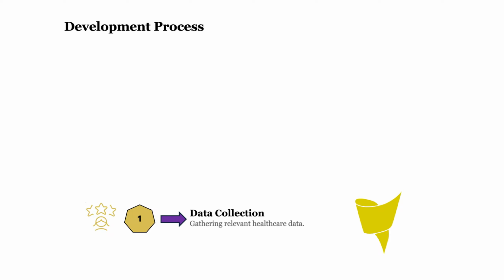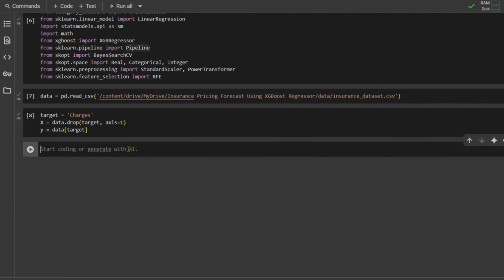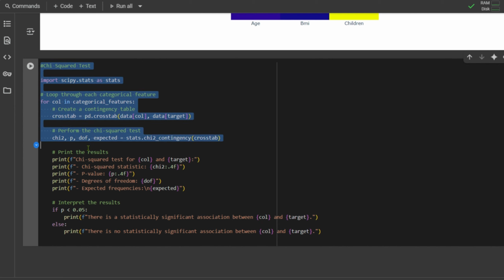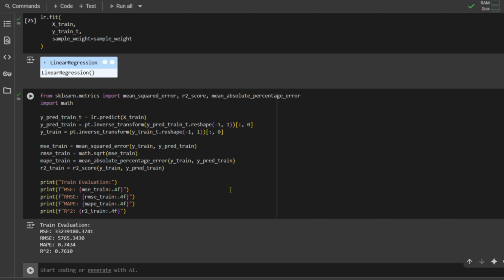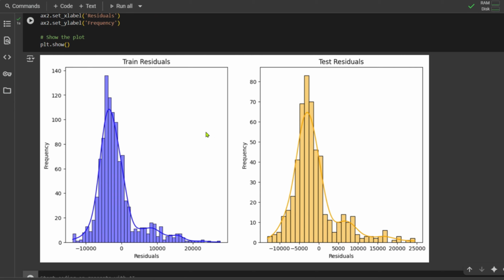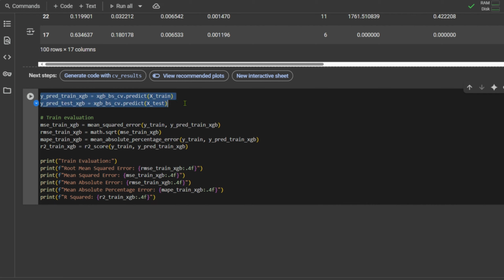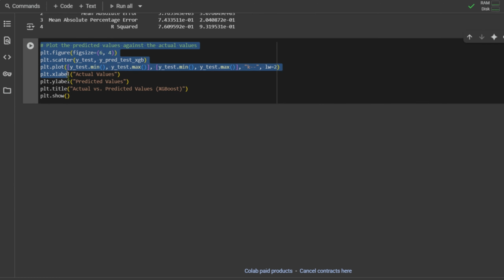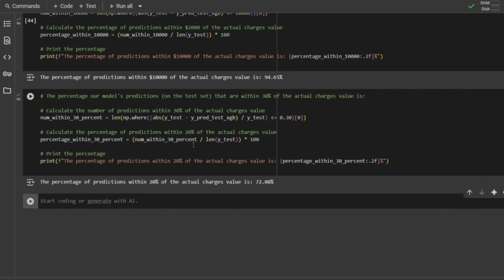Insurance Pricing Forecast Using XGBoost Regressor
In this video tutorial, we build a powerful machine learning model using the XGBoost Regressor to predict healthcare costs for insurance pricing. This project is ideal for those interested in applying ML in the insurance and healthcare industries.

- We walk through each step:
- Exploratory Data Analysis (EDA)
- Data Preprocessing & Feature Engineering
- Building a Linear Regression Baseline
- Tuning & Training the XGBoost Regressor
- Model Evaluation using RMSE & MAPE

Tools Used:
- Python, Pandas, NumPy, Scikit-learn, XGBoost, Bayesian Optimization

What You’ll Learn:
- Feature engineering
- Linear vs XGBoost model comparison
- Model evaluation using RMSE, MAPE, and % accuracy within range

Ideal for:
Aspiring data scientists, ML engineers, and anyone working with healthcare or insurance analytics.